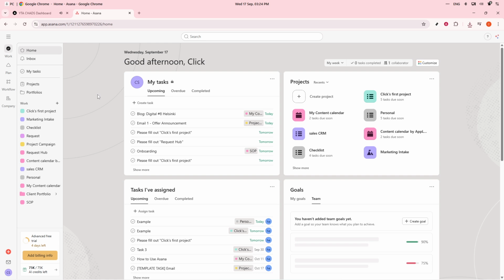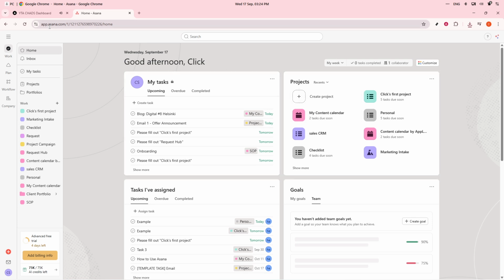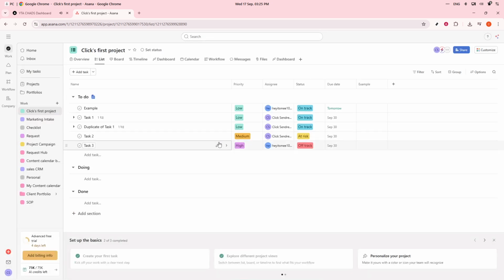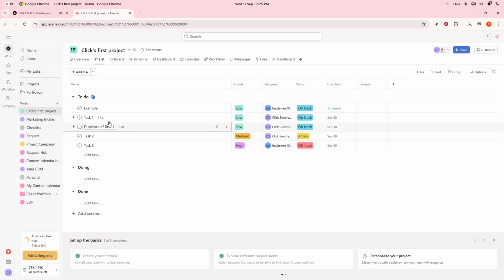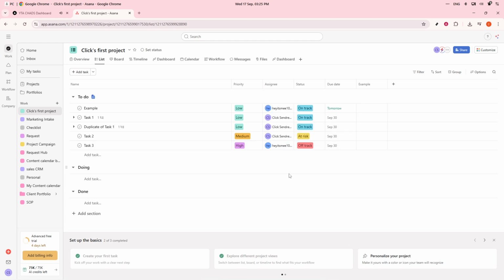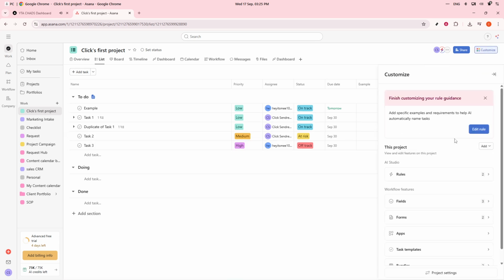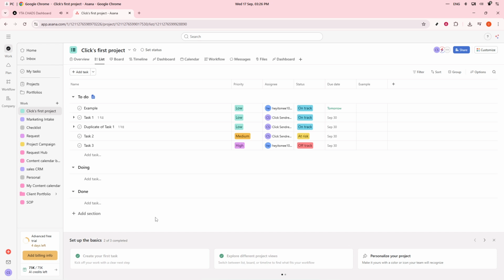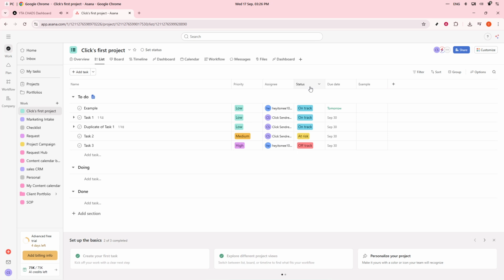Asana Team Management How To Use Asana As A Team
Learn how to use Asana as a team with our Complete 2025 Guide to Asana Team Management. Whether you’re coordinating projects, assigning tasks, or improving collaboration, this step-by-step tutorial shows you how to set up teams, manage permissions, organize tasks, and track progress efficiently. Discover tips for streamlining communication, enhancing accountability, and optimizing workflows to ensure your team stays aligned and productive. Perfect for team leaders, managers, and project coordinators, this guide helps you maximize Asana’s team management features and achieve project success.